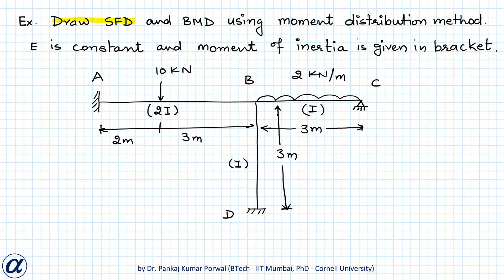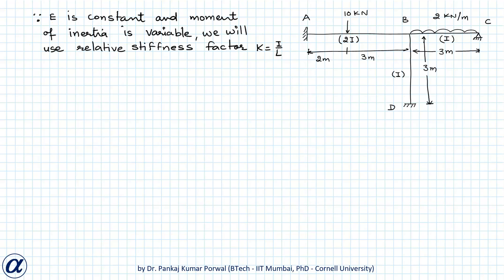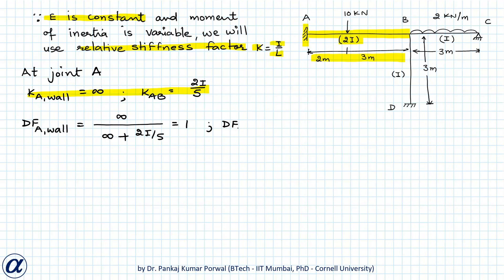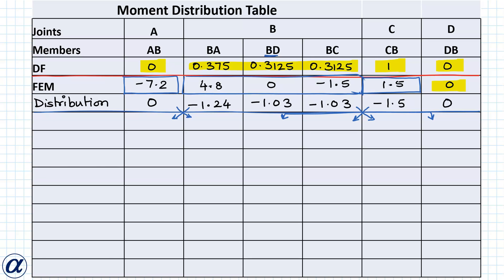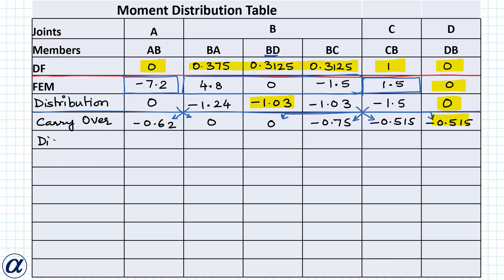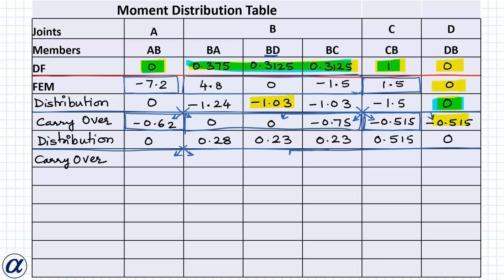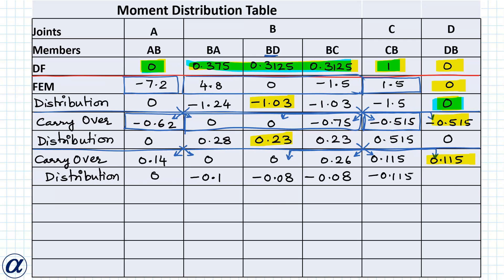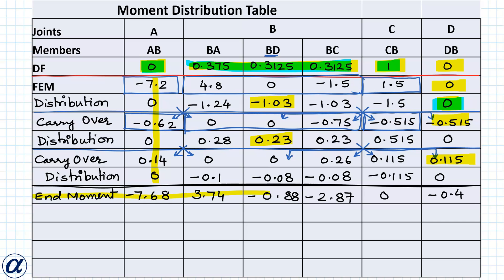Moment Distribution Method Example 2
It is force method of analysis of statically indeterminate structures because all the calculations are done in terms of forces and/or moments. It is a method of successive approximations that may be carried out to any desired level of accuracy. In the beginning all the joints are assumed to be fixed. Then each joint is released (in succession) and the internal moments are distributed. This is done until all the joints have rotated to their final position.

Member Stiffness Factor  (Moment - Rotation)
It is defined as moment developed at an end of a beam segment due to unit rotation as the same end of the beam.  K = 4EI/L

Carry Over Factor
It is defined as fraction of moment carried over from one end of the beam segment to other end of the same beam segment. Its value is always equal to half ( 1/2 , 0.5)

Joint Stiffness Factor ( Total Stiffness of a joint)
If several members are connected at a joint whose far ends are fixed then the total stiffness factor at joint is equal to sum of member stiffness factors of all the members.Walls are assumed to be infinitely rigid. Pinned/Hinged/Roller support have zero stiffness.

Distribution Factor
The fraction of total moment at a joint supported by / distributed to a particular member is called distribution factor.

Relative Stiffness Factor (For the purpose of calculating Distribution Factor )
If E is constant for all the members of structures then we can use relative stiffness factor I/L  instead of full member stiffness factor 4EI/L.
If EI is constant for all the members of structures then we can use relative stiffness factor 1/L  instead of full member stiffness factor 4EI/L.

Steps for Moment Distribution Method
1. Find distribution factors at all the joints.
2. Find fixed end moments for all beam segments.
3. Find net moment at each joint (in succession).
4. Moment with sign opposite to found in Step 3 is the moment to be distributed for the joint.
5. Distribution Step : At each joint distribution moment found in Step 4 is distributed to members connected at the joint in proportion to distribution factors.
6. Carry Over Step : For each beam segment, the distributed moment at one end is carried over to other end with carry over factor of half ( 1/2 , 0.5 )
7. Repeat steps 3 to 6 until distributed moments are small enough to be negligible.
8. Stop the cycle without Carry Over Step.
9. Sum of moments ( Fixed End Moment, Distributed Moments, Carried Over Moments) for each end of beam segment (each column of Moment Distribution Table ) gives end moment for that end.
10. Using these end moments, we can find end shears, Shear Force Diagram, Bending Moment Diagram, Support Reaction etc